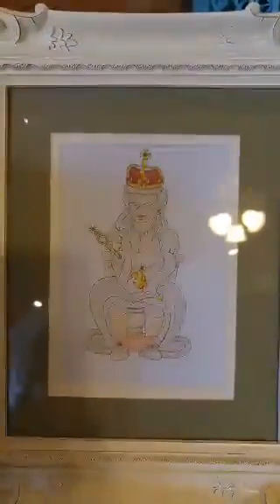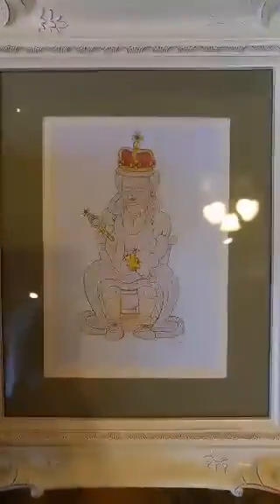The Art of Conroe Coffee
Indie coffee shop in Conroe, Texas serves up a mean brew and has some groovy art for sale. Check it out.